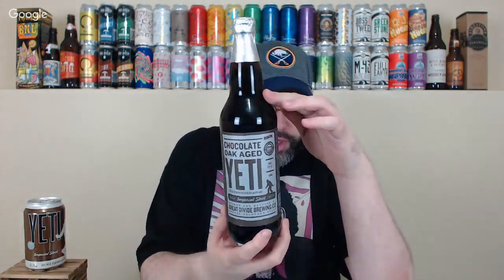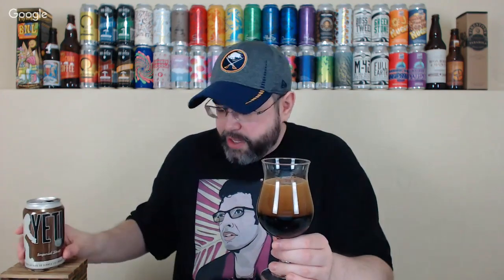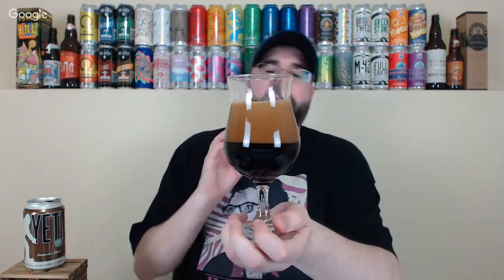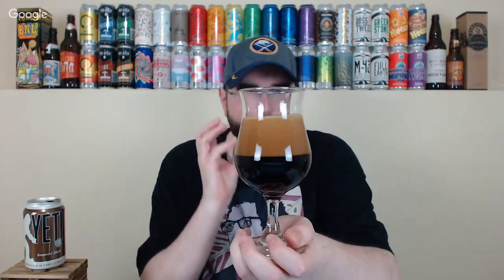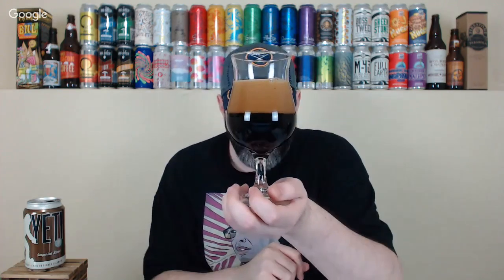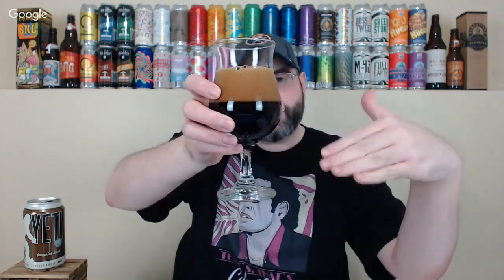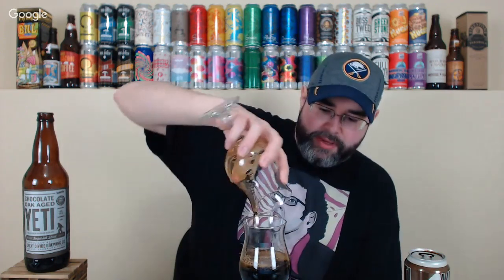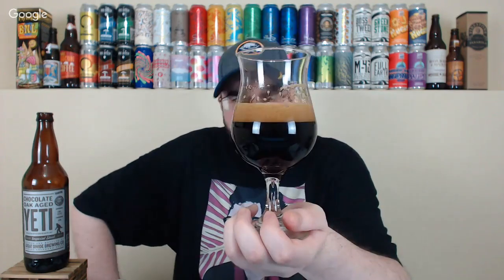Yeti & Chocolate Oak Aged Yeti (2012) | Great Divide Brewing Company | Beer Review (Live) | #348-349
In today's live review, I will be doing a comparison review of two beers from the Great Divide Brewing Company, their Yeti and Chocolate Oak Aged Yeti.  The former is from a recent late 2018 batch, while the latter is the 2012 vintage.  Both beers are American Imperial Stouts, but the Chocolate Oak Aged Yeti was brewed with cocoa nibs and a dash of Cayenne pepper, then aged on oak chips.  I've had the base beer numerous times before -- and I think it's one of the best "regular" American Imperial Stouts -- but the Chocolate Oak Aged Yeti is a beer I've been wanting to crack open for many years, so this seems like the perfect time.  This should be a very interesting side-by-side review.  Regardless of how it turns out, it should be fun to review both of these beauties while chatting along with everyone.  I will definitely be reading and checking comments consistently, so feel free to chime in.  I hope you enjoy!  Here are the important timestamps:

- Introduction:  0:00
- Yeti Review:  5:08
- Chocolate Oak Aged Yeti (2012) Review:  17:04
- Cooooooovvveeeeeee:  29:58

Commercial Description:

(Yeti) - Yeti Imperial Stout is an onslaught of the senses.  It starts with big, roasty malt flavor that gives way to rich caramel and toffee notes.  Yeti gets its bold hop character from an enormous quantity of American hops.  It weighs in at a hefty 75 IBUs.

(Chocolate Oak Aged Yeti, 2012) - Chocolate Oak Aged Yeti Imperial Stout is another revered incarnation of our legendary imperial stout.  We toned down the hops a bit to allow cocoa nibs to contribute some pleasing bitterness, while vanilla notes from the oak combine with the cocoa to create an aroma and flavor akin to a gourmet chocolate bar.  A dash of cayenne keeps things lively, adding just a bit of heat to the finish.  Another great Yeti?  Hell yes.

Pertinent Information:

Brewery - Great Divide Brewing Company (Denver, CO)
Beer - Yeti & Chocolate Oak Aged Yeti (2012)
Style - American Imperial Stout & American Imperial Stout (Brewed w/ cocoa nibs & cayenne pepper, then aged on oak chips)
ABV - 9.5% (Both)
IBU - 75 (Both)
Bottled/Canned On Date - 12/07/18 & 03/28/12 (Approximately five months old & just over seven years old at the time of review)